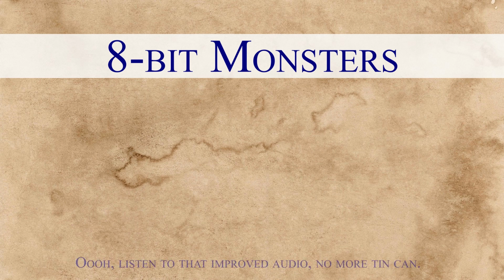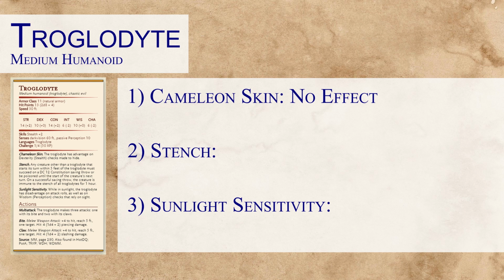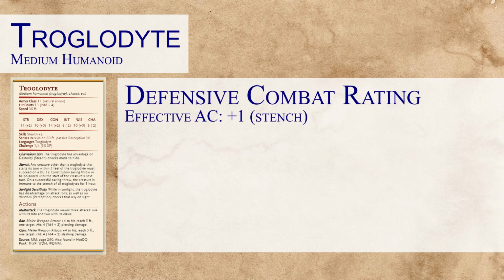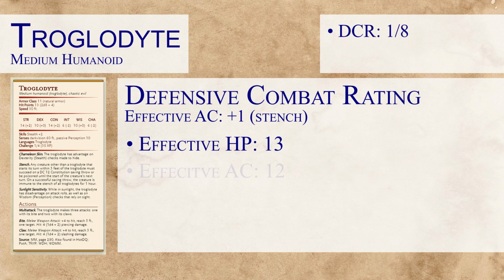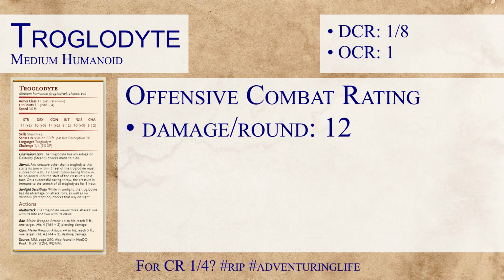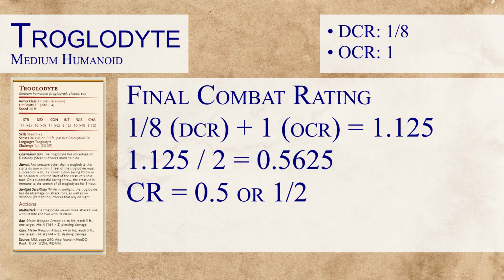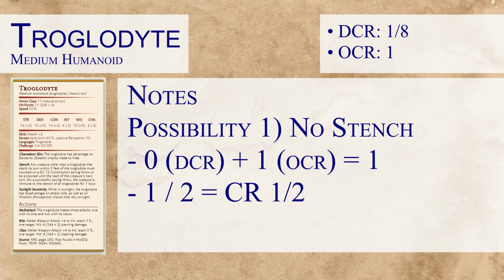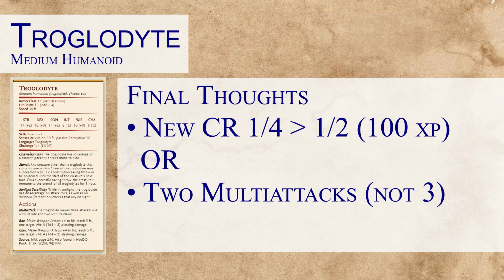Troglodyte Monster Deconstruction for D&D 5e | Dungeons & Dragons 5e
In this 2nd episode of Monster Deconstruction for Dungeons & Dragons 5e. We look at the ferocious and stinky Troglodyte, a medium monstrosity, found in dark dwellings. Coming across these monsters in the dank caves, shaded swamps, and other sunless settings can prove to be rather fatal with how overpowering they can be.

The video will break down the D&D 5e monster into a Defensive Combat Rating (DCR) and Offensive Combat Rating (OCR). The DCR will consist of the average hit points (HP) and then modified by the armor class (AC) to find this value. The OCR will take the most damaging attacks/spells of the 1st three rounds of combat. The OCR is then modified by any Attack Bonus (AB) or Difficulty Check (DC). This will also take into consideration any resistances, immunities, traits, etc. that may increase/decrease those values. Those two values (DCR + OCR) are then combined to get the final combat rating (FCR). After which, I give my thoughts and notes about the monster we've just reviewed.

0:00 Introduction
1:07 Skills & Traits
3:35 Defensive CR Breakdown
5:27 Offensive CR Breakdown
12:41 Final CR Calculations
9:09 Notes
11:33 Review

New videos every 1st and 16th of each month!

Glossary:
• CR: Combat Rating
• DCR: Defensive CR
• OCR: Offensive CR
• FCR: Final CR
• AB: Attack Bonus
• AC: Armor Class
• DC: Difficulty Check
• HP: Hit Points
• DMG: Dungeon Master's Guide
• MM: Monster Manual
• PC: Player Character
• NPC: Non Player Character
• PB: Proficiency Bonus

Credits:
8-bit Artwork: Created by Andrew Fillhart
Original Artwork: Dungeons & Dragons, Wizards of the Coast